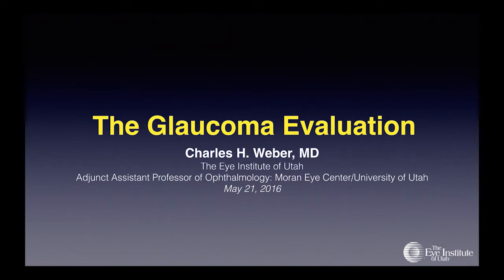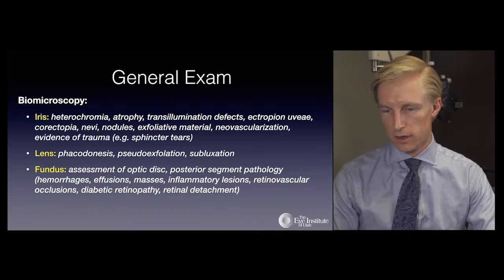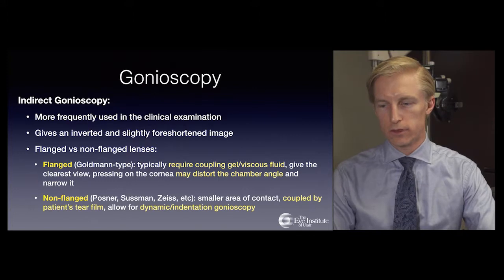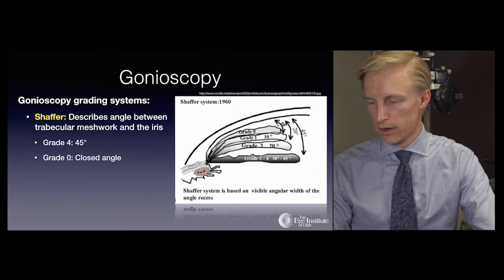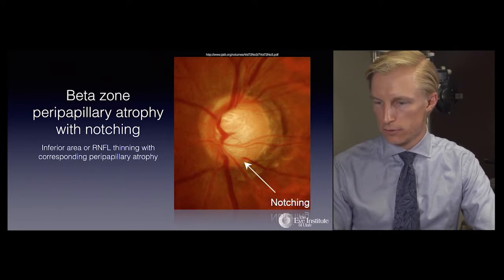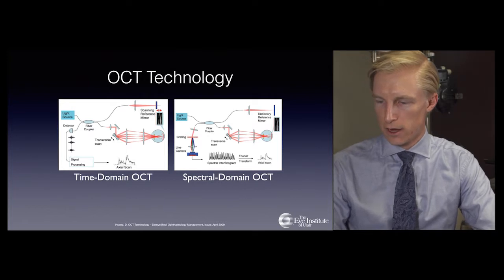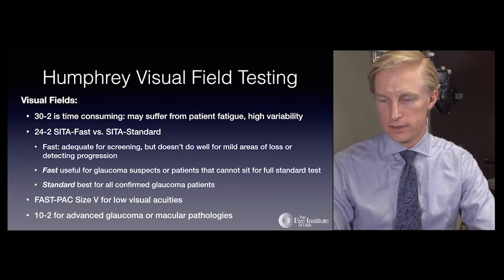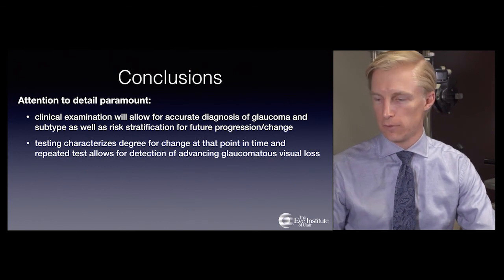The Glaucoma Evaluation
Title:  The Glaucoma Evaluation
Author: Charles H Weber, MD
Date: 3/13/2017